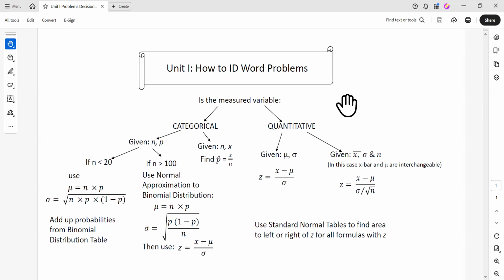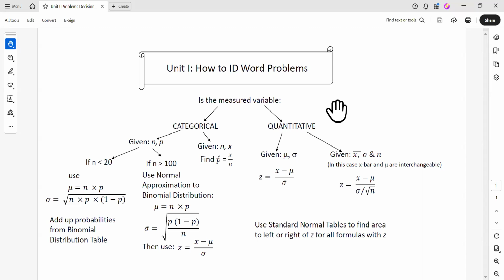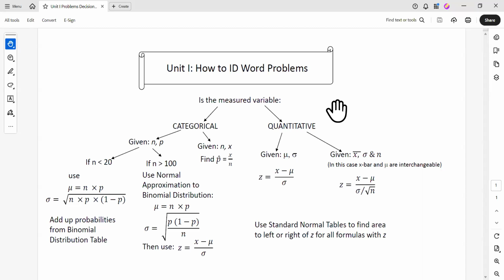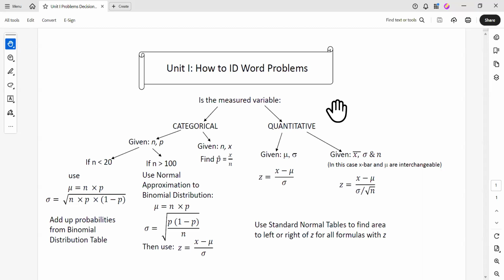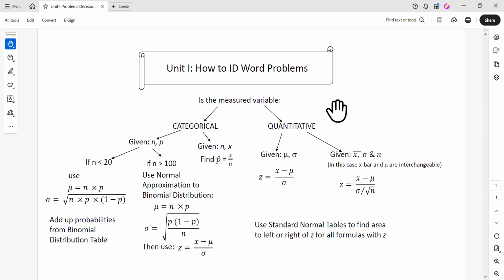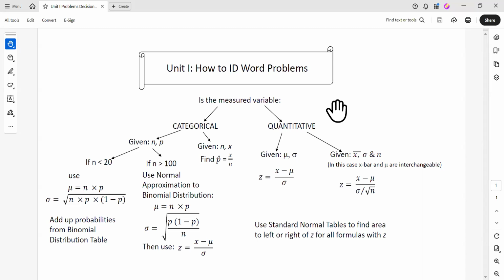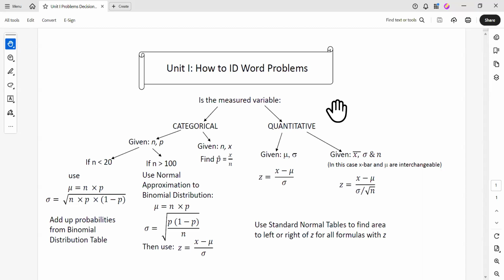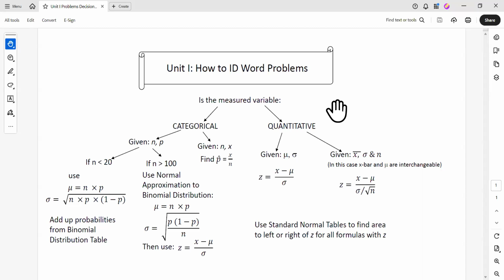Explanation of Unit I Decision Tree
This video describes verbally and explains how to use a decision tree for solving problems in the first half of an introductory biostatistics class.  When do you use the binomial distribution? When do you use the standard normal distribution?  How do you know which equation for z to use?  Dr. Ripley explains what to look for in the wording of the question to decode what the question is asking for.